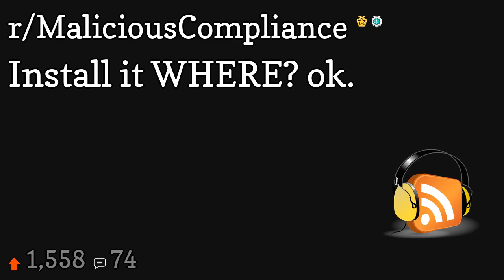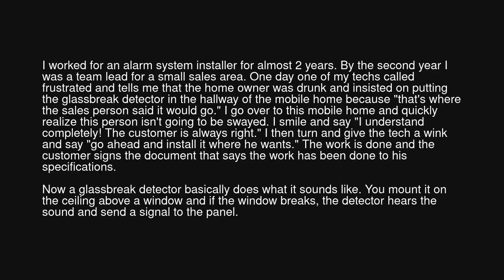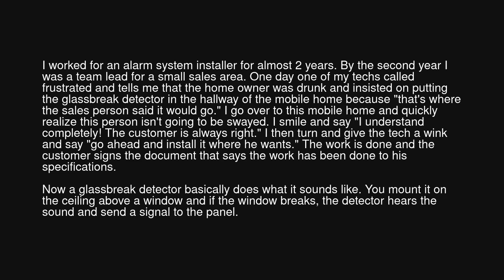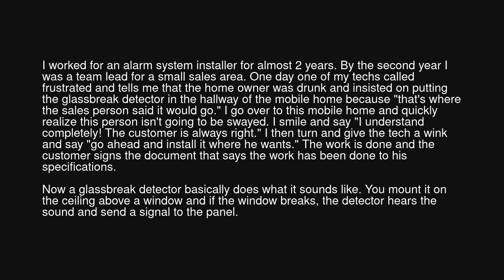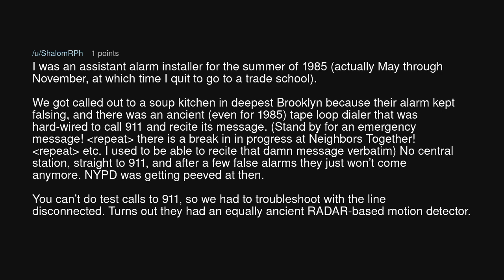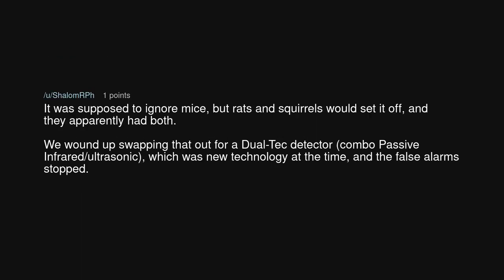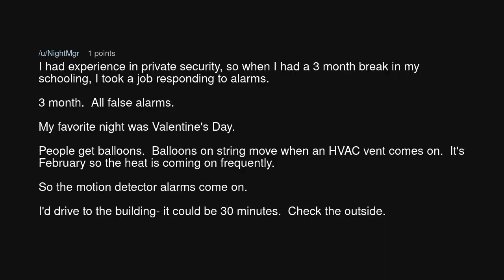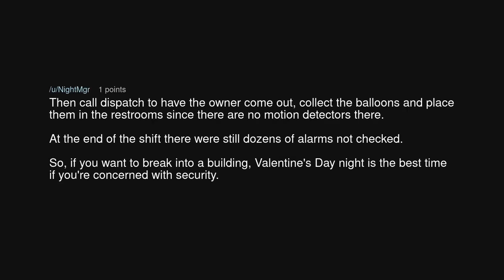Install it WHERE? ok.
Install it WHERE? ok. (r/MaliciousCompliance)

Source: fightingblind on Reddit (link removed at the insistence of YouTube)